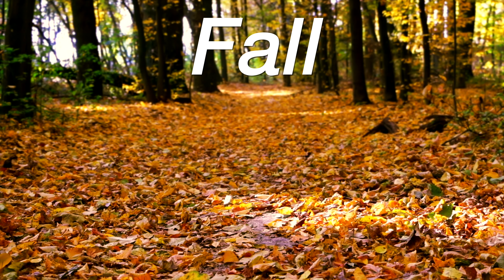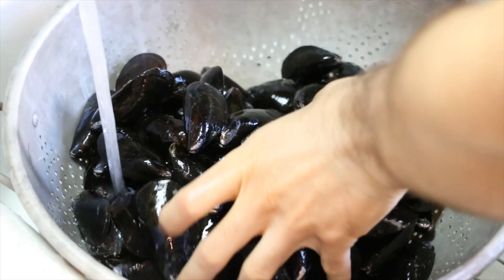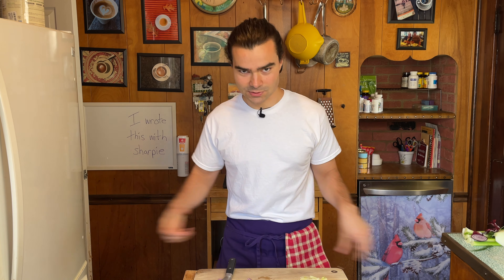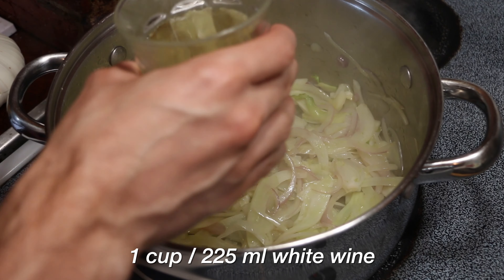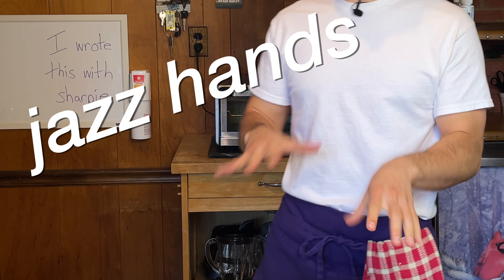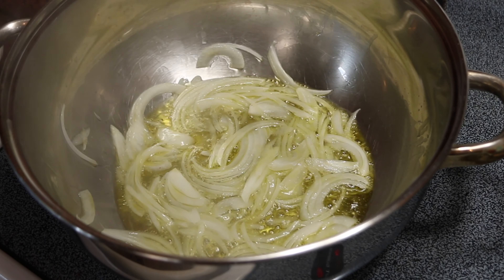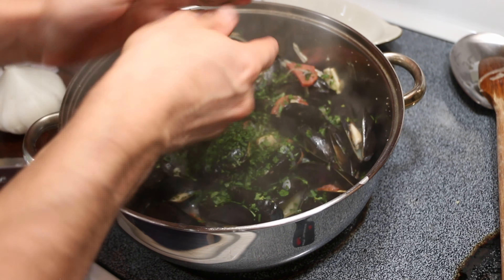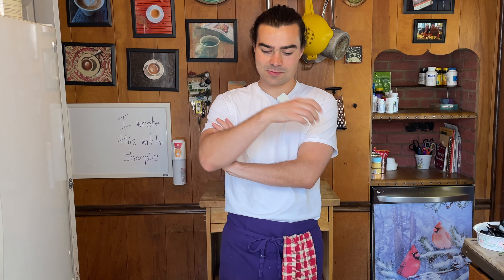Anthony Bourdain's Moules Recipe Will Transport You | Back to Bourdain E47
One of my favorite dishes returns! We're making mussels two ways once again. One recipe pairs nicely with seasonal vibes of fall. Learning to cook Moules from Anthony Bourdain's Les Halles Cookbook.

📚 Chapters
00:00 - Anthony Bourdain's Moules Recipe Will Transport You
00:49 - Moules à la Grecque
04:09 - Moules à la Portugaise
04:47 - Comment Of The Week!
06:07 - Plating, Tasting, What I Would Do Different

🍎 Ingredients for Moules à la Grecque
• 1/4 cup / 56 ml olive oil
• 1 fennel bulb, cored and thinly sliced
• 2 shallots, thinly sliced
• 4 garlic cloves, crushed
• 1 cup / 225 ml white wine
•  juice of one lemon
• 1 tsp / 5 g  coriander seeds
• 1 tsp / 5 g  fennel seeds
• salt and pepper
• 6 lb / 2.7 kg mussels , scrubbed and debearded

🍎 Ingredients for Moules à la Portugaise
• 1/4 cup / 56 ml  olive oil
• 1/2 onion, thinly sliced
• 6 garlic cloves, thinly sliced
• 1 oz / 28 g chorizo sausage, thinly sliced
• 1 cup / 225 ml white wine
• salt and pepper
• 6 lb / 2.7 kg mussels, scrubbed and debearded
• 1 bunch  cilantro, leaves only
• 4 sprigs  flat parsley, finely chopped

🫕 Equipment for both recipes
• Large pot with lid
• good country bread, ( you gotta soak up the broth somehow)